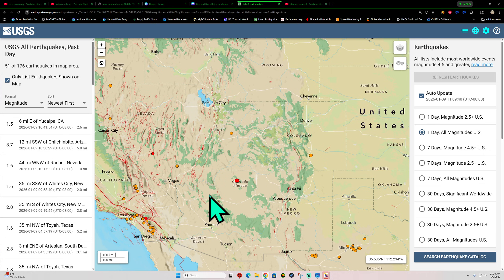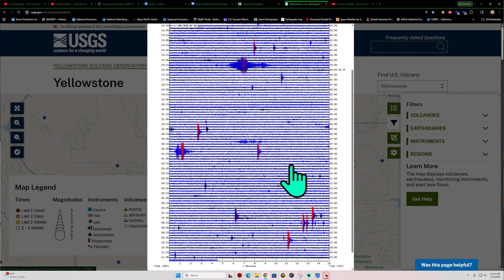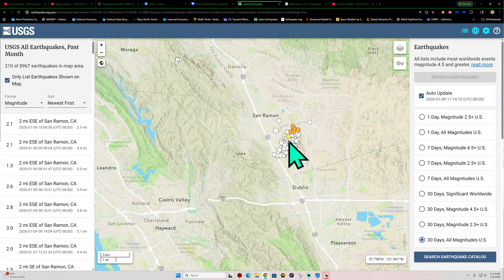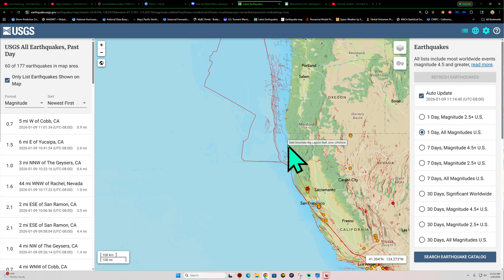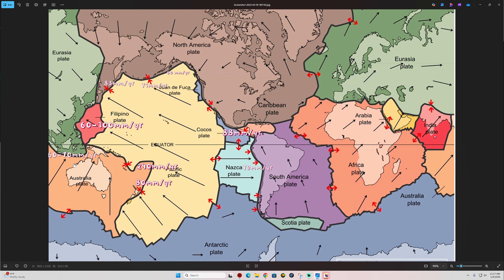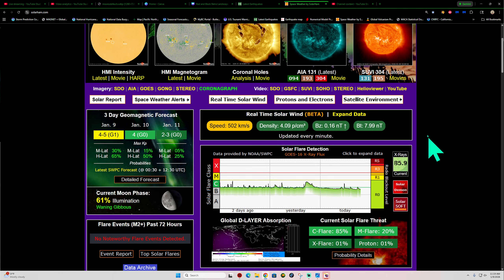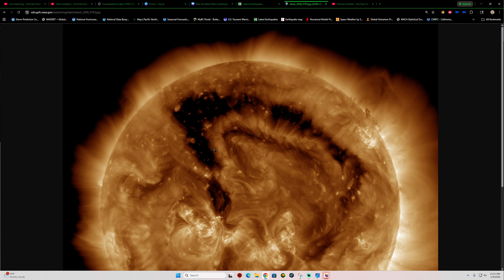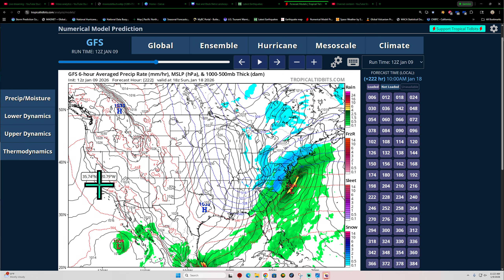Odd 3.7 Earthquake Arizona. San Ramon EQ Swarm back today. Friday update.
Solarham.net